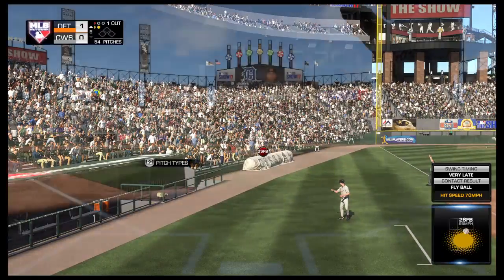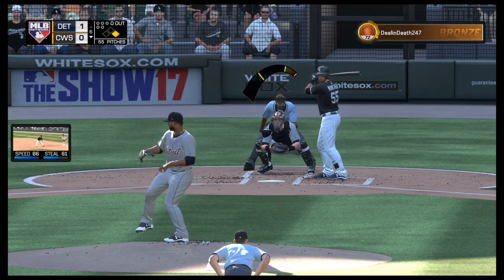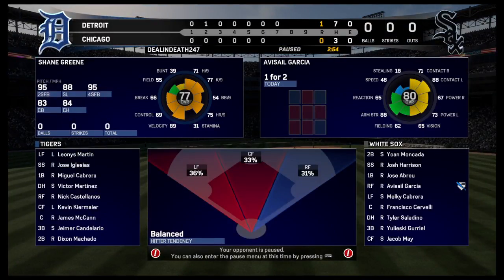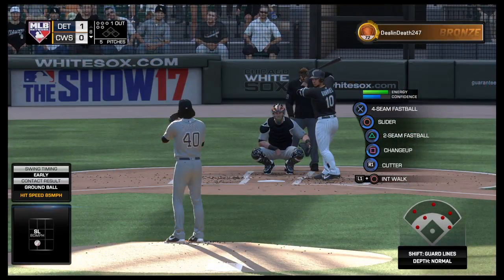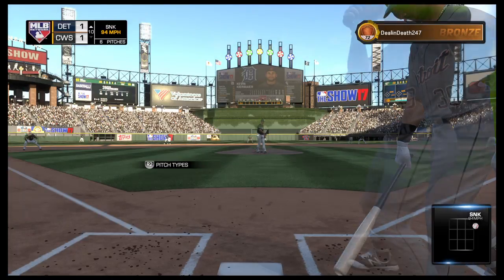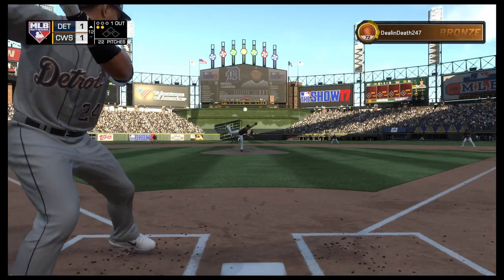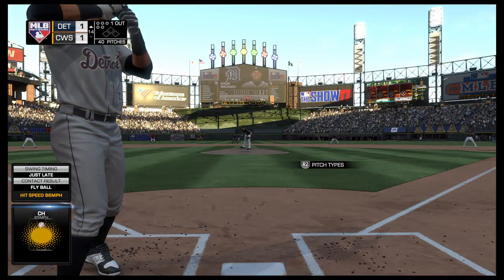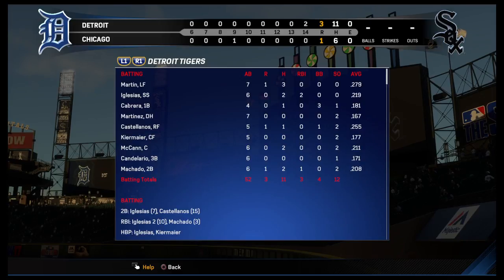Se13-Tigers vs Whitesox-Gm2 (Tigers view)